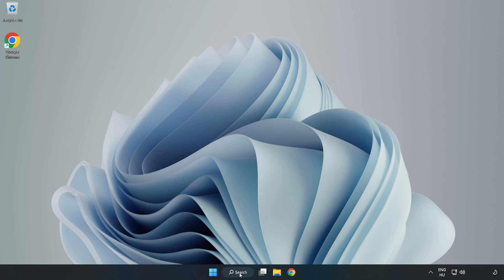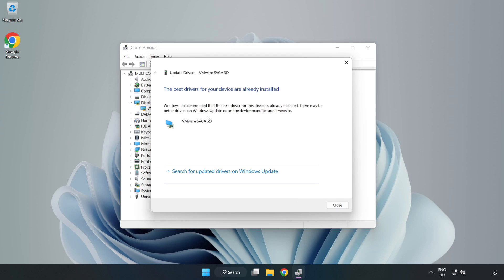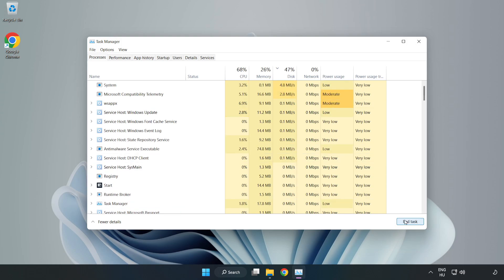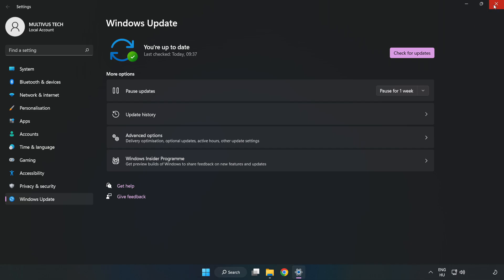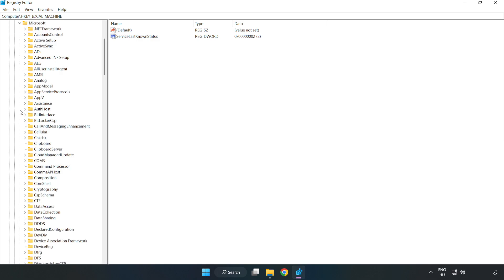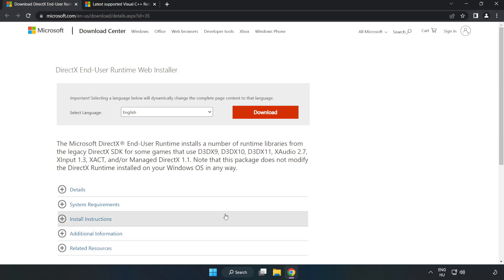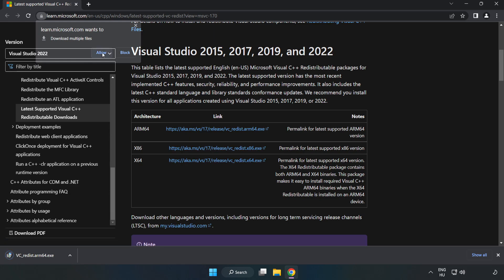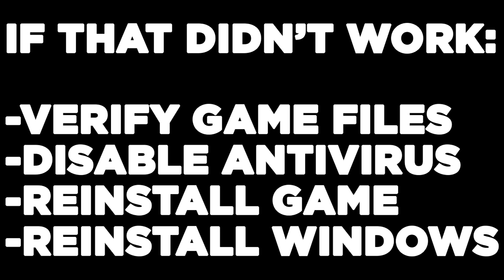How to FIX Persona 3 Reload Low FPS Drops & Lagging!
I'm going to show How to FIX Persona 3 Reload Low FPS Drops & Lagging!